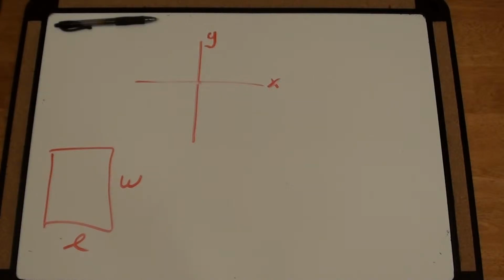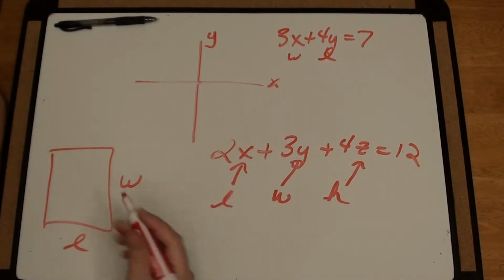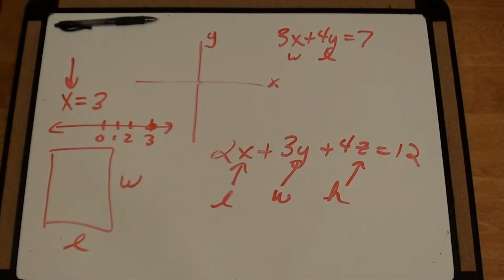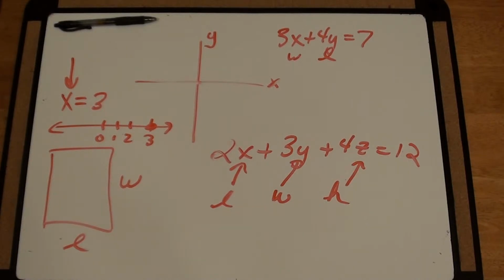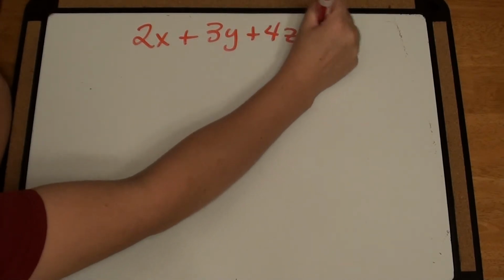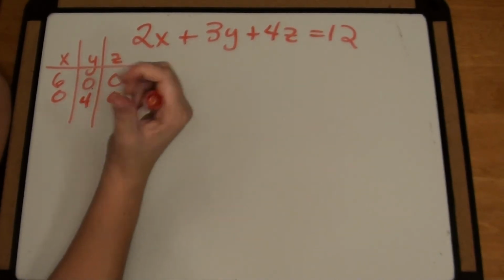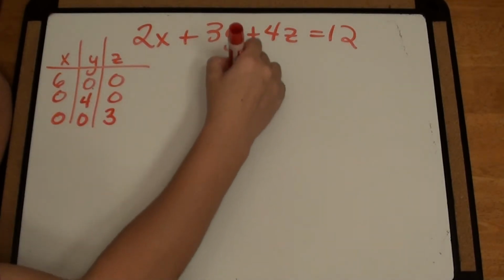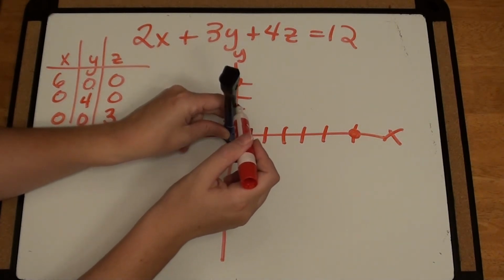Week 3 Section 5